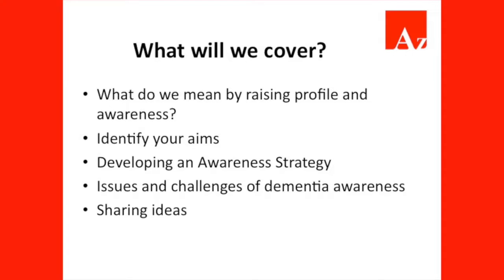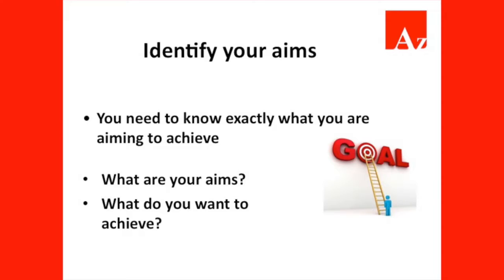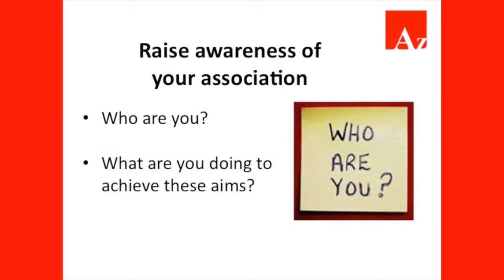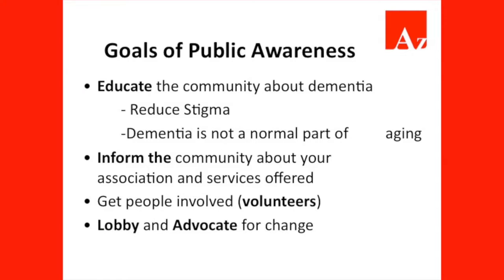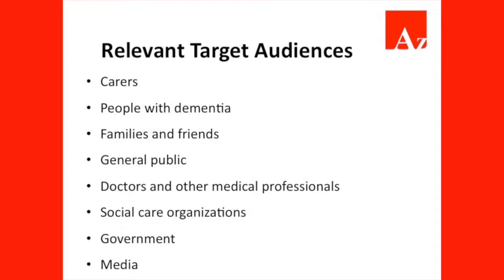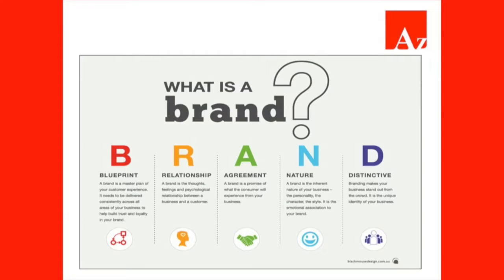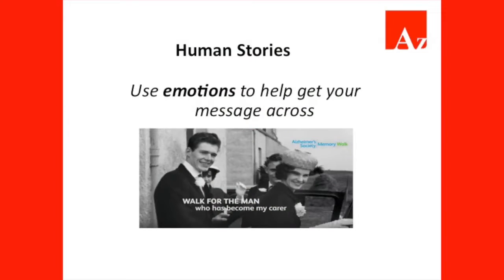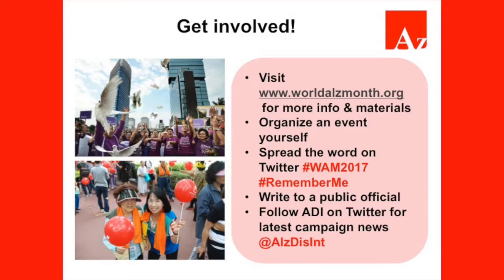Session 3 Ms Anastasia Psoma ADI Fundraising and Membership Manager